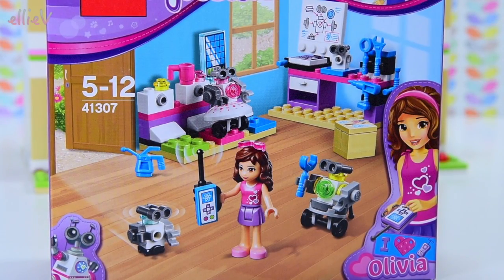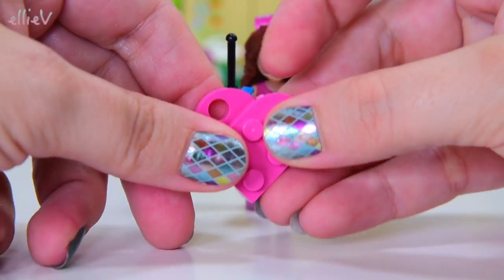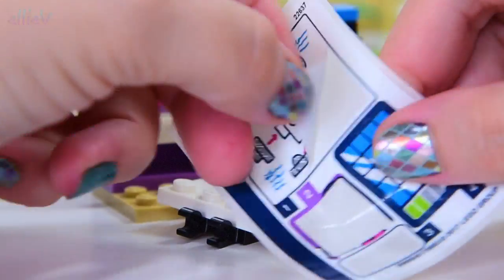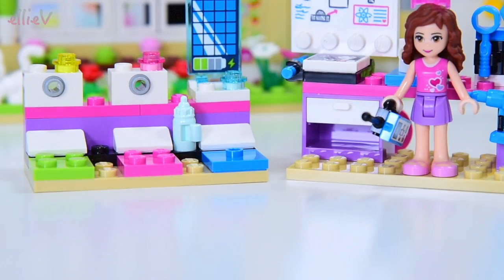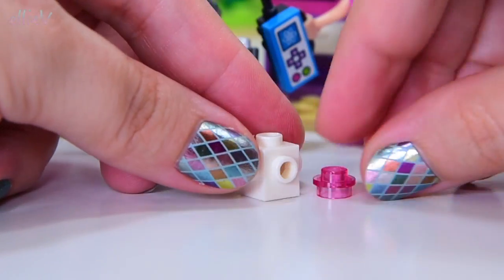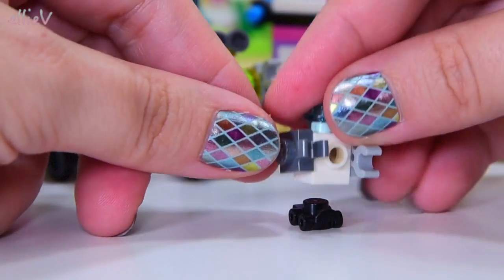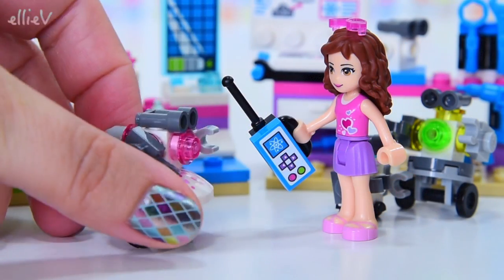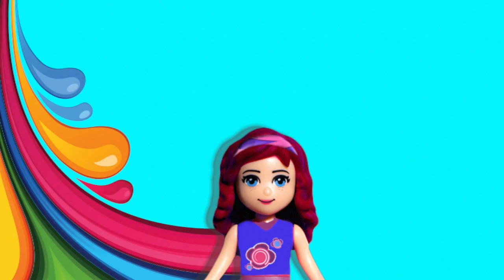Lego Friends Olivia's Creative Lab Build Review Silly Play Kids Toys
Zobo, Lego Friends Olivia’s robot gets some new friends in this awesome little set build! Zobo gets a girlfriend Zuzu and there’s even a baby robot Zobito who needs a baby’s bottle! Her creative lab doubles as a fully equipped workshop with lots of tools, and a charging station for all of the robots. It’s very cute, very clever and heaps of fun to build and play with!

LEGO® Friends Olivia’s Creative Lab is where Olivia brings her inventions to life! There’s a desk with a drawing board and opening draw, lots of tools, plus a docking station with a place for each member of her robot family and monitor to show the battery power. Includes a mini-doll figure, plus three buildable robot figures.

Includes an Olivia mini-doll figure, plus Zobo, Zuzu and Zobito the buildable robot figures.
Features a lab desk with a drawing board and opening draw, a storage box plus a docking station with monitor and space for three robots.
Accessory elements include a remote control, tools, binoculars, cup and a baby bottle.
Get to work with Olivia and Zobo to make two new robot friends.
Put each of the robots on the docking station to charge up and play out controlling them with Olivia's remote control.